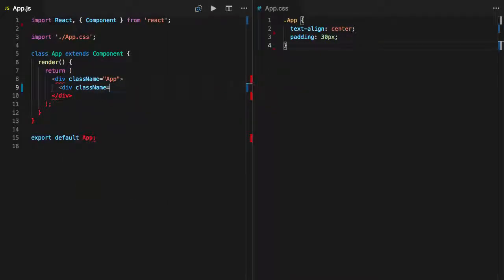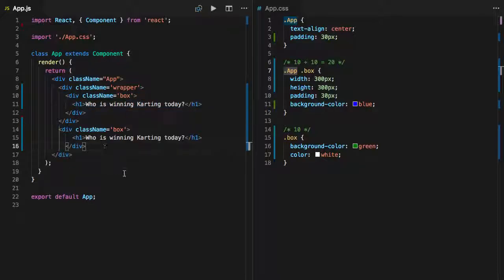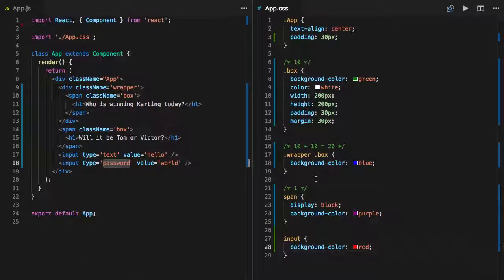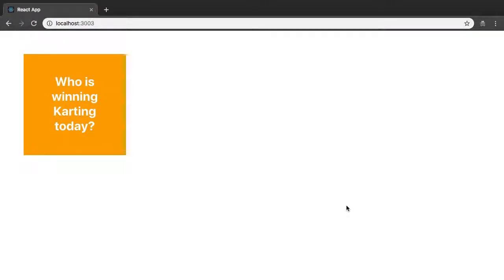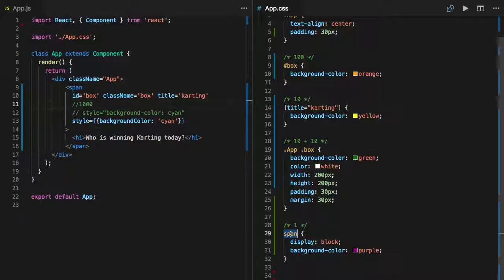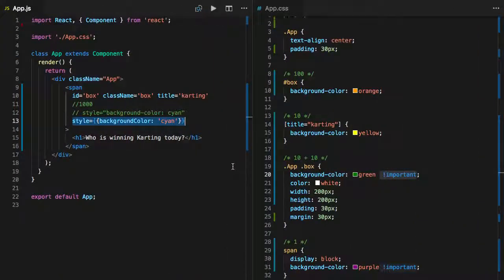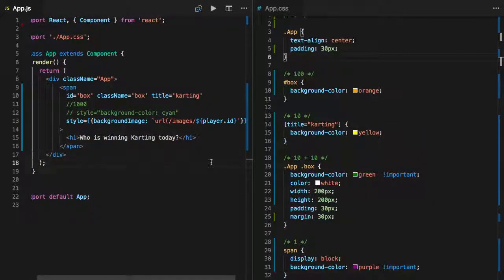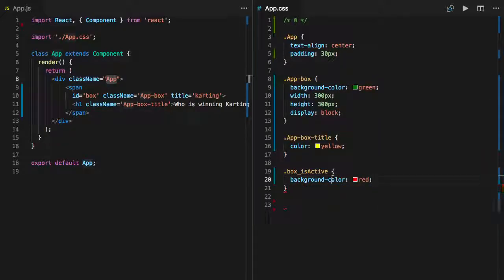CSS Workshop - specificity